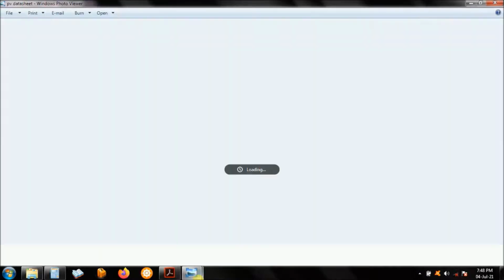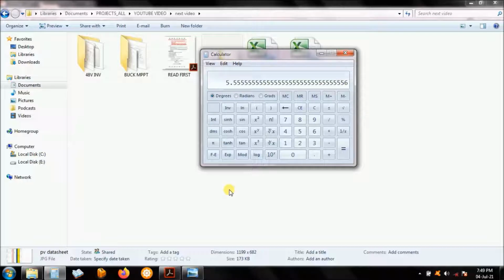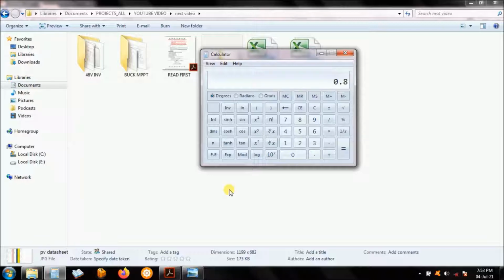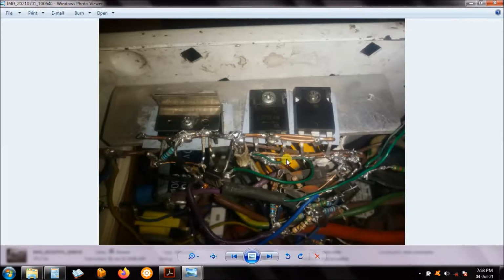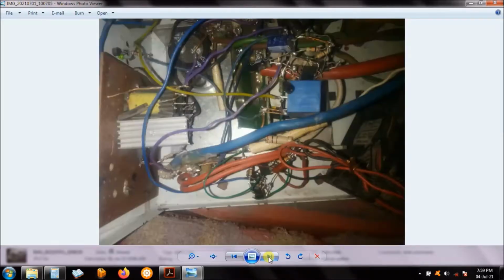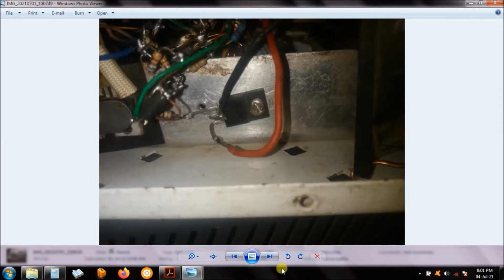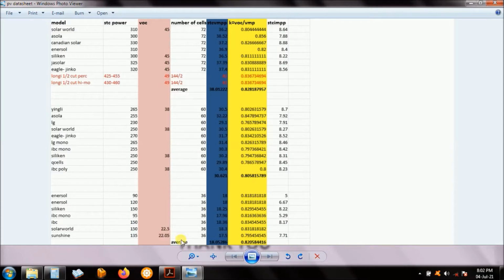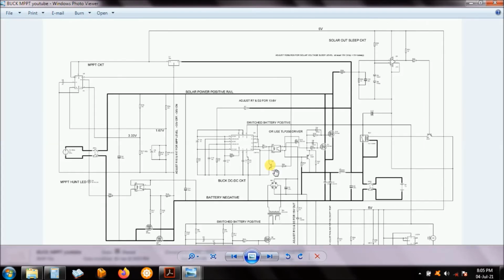MPPT SOLAR CHARGE CONTROLLER 2/2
My MPPT solar charge controller as i made it. Good for me.